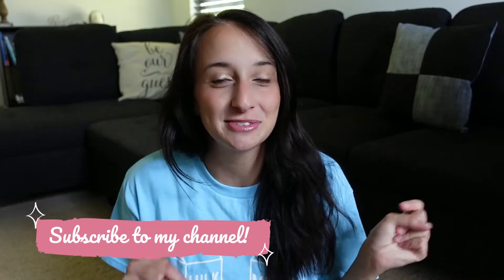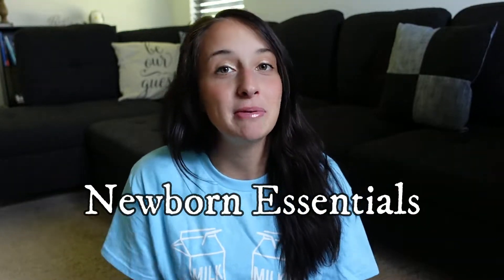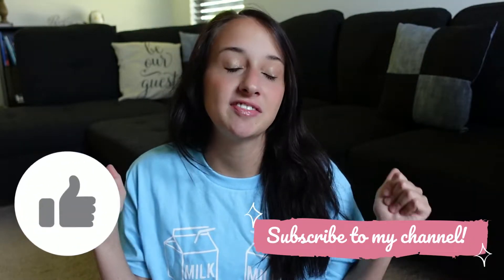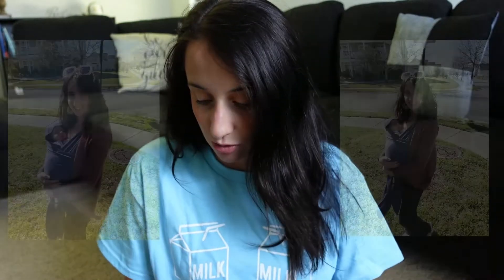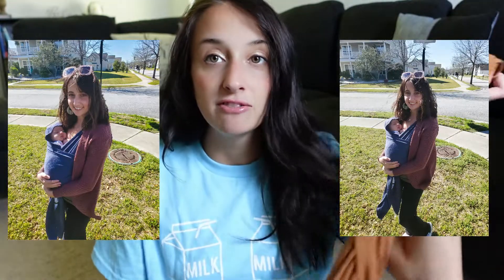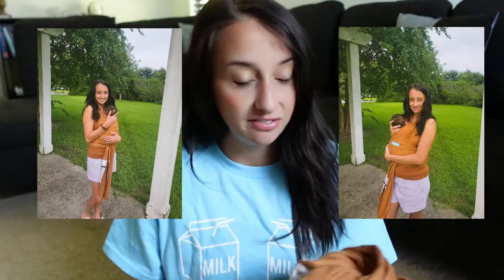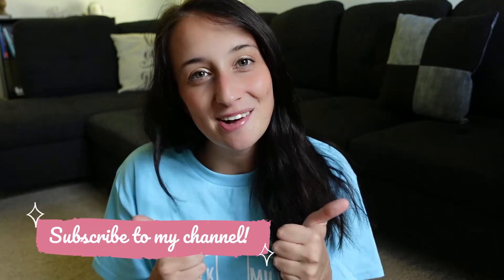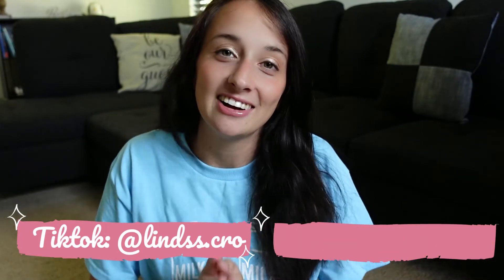top baby products during the newborn phase! | Lindsey Crowe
daily routine of a mom
day in the life of a pregnant mama
day in the life of a stay at home mom
day in the life of a mom